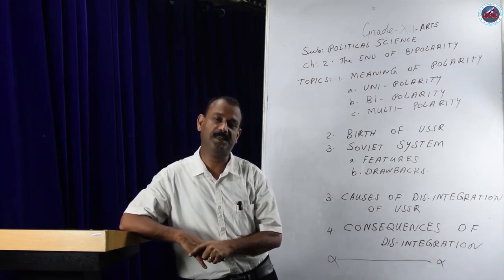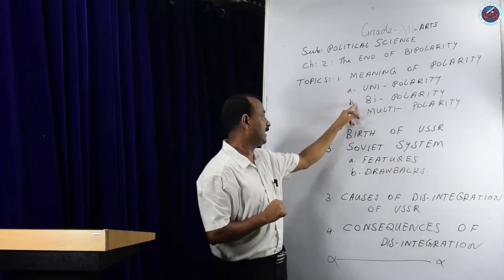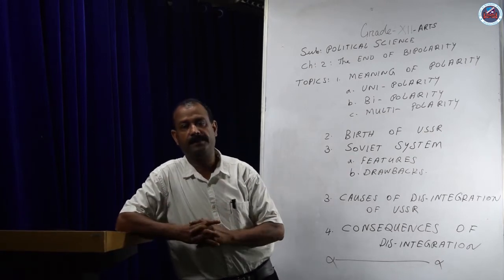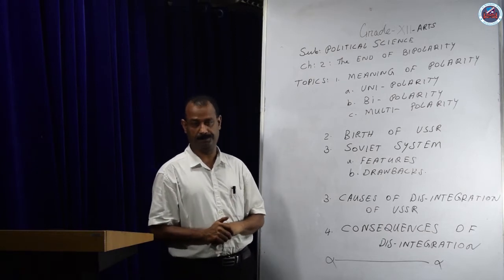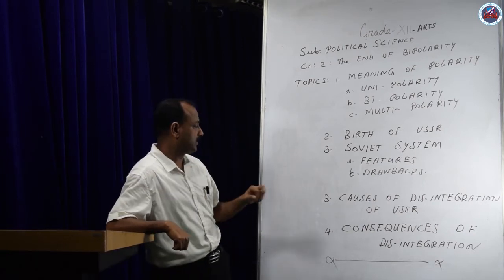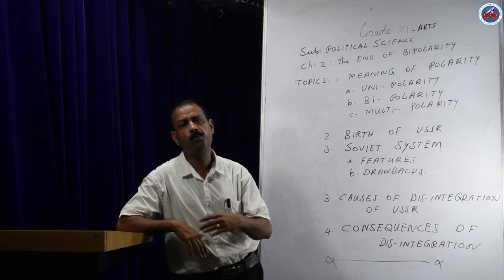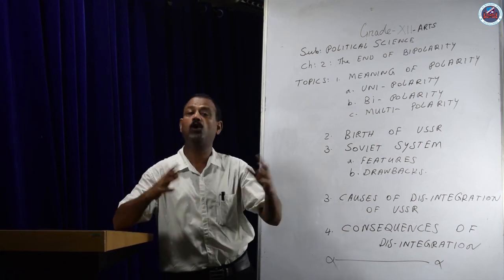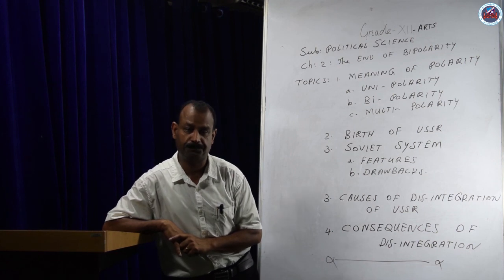Grade XII Political Science - End of Bipolarity I Part 1